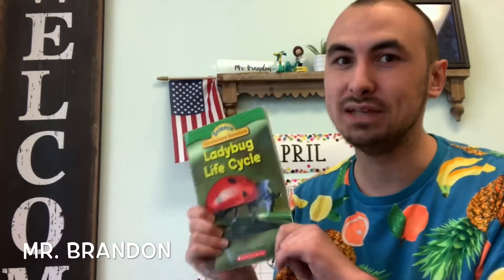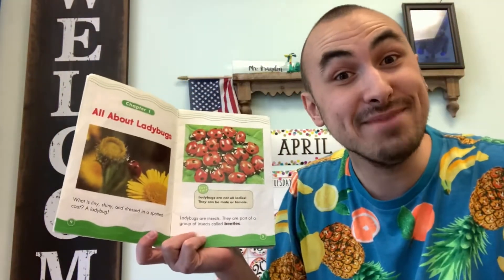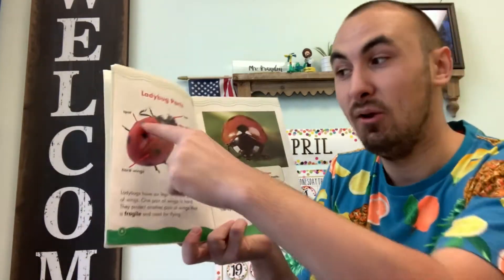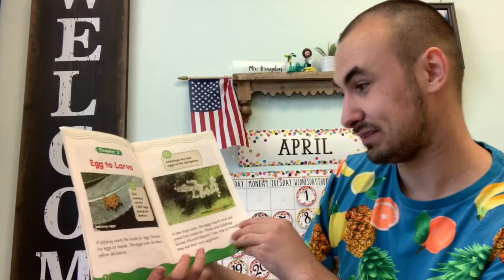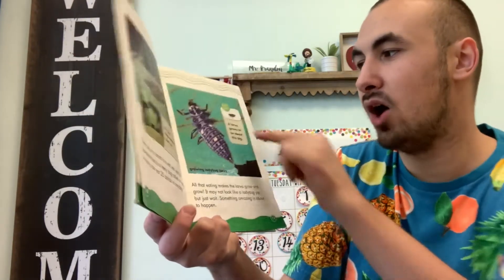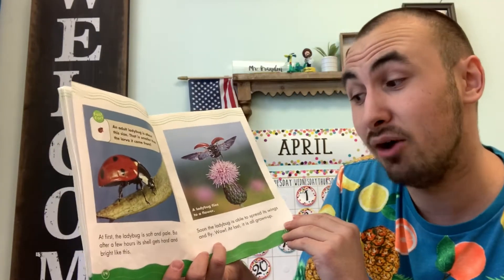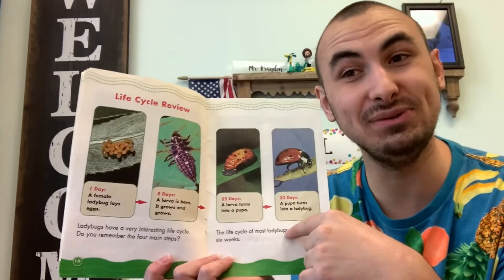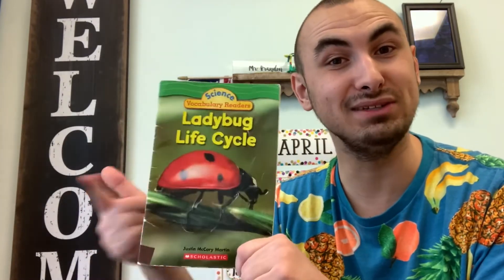Let’s Read About Lady Bugs!